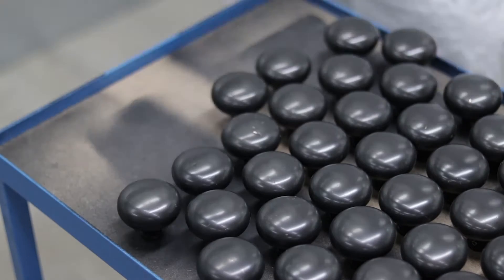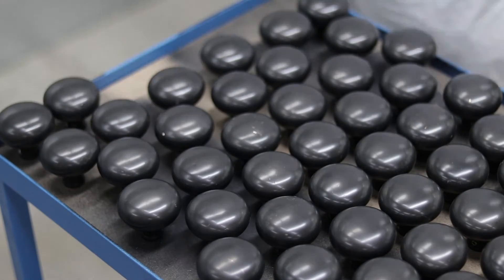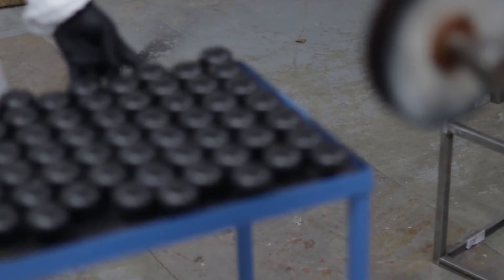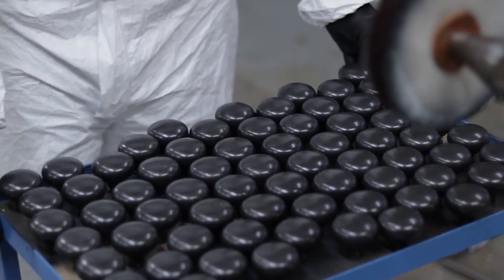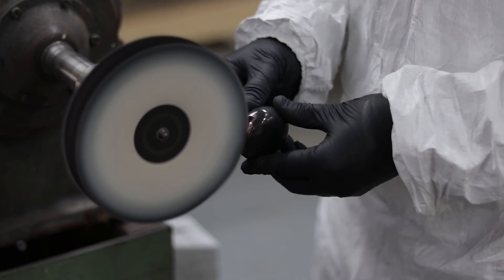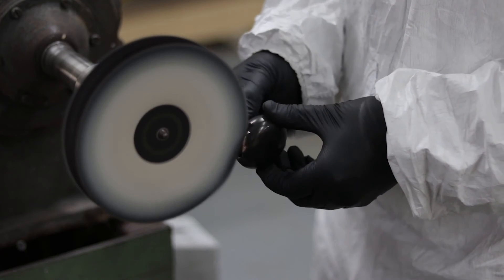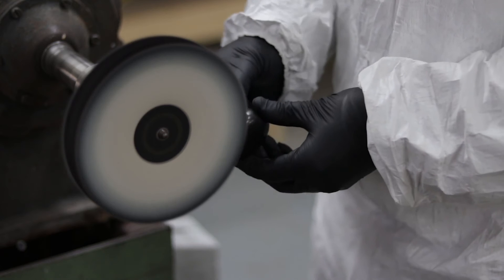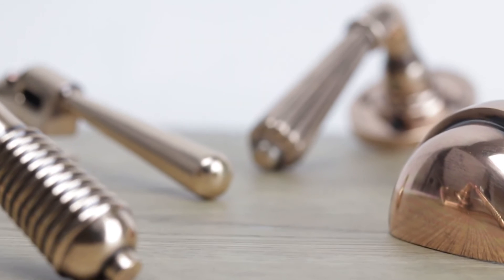From the Anvil - Polished Bronze Finish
Manufactured from solid bronze containing a minimum of 85% copper, this finish can be described as a ‘living finish’ that adapts to its surroundings. This finish is firstly aged and then re-polished, which creates a subtle contrast between the lighter surface areas and the darker detailed areas of each product. A perfect choice for both contemporary and traditional settings. This finish will oxidise and age, meaning it will darken over time.  If the product becomes tarnished or too dark, it can be polished on all surface areas to enhance the finish.